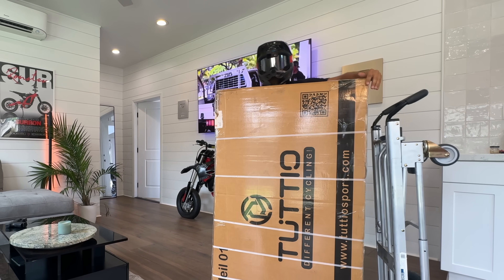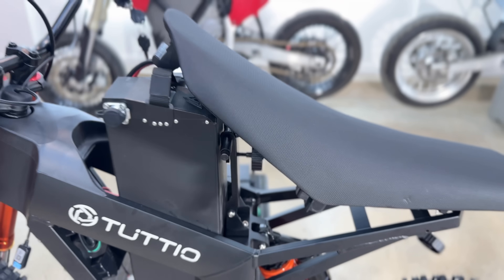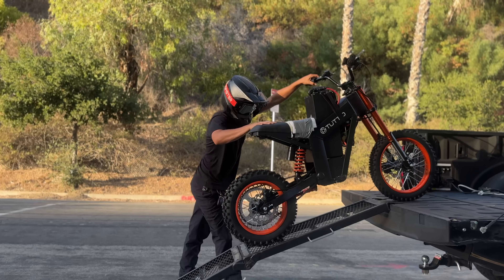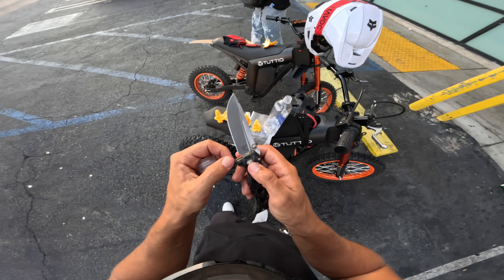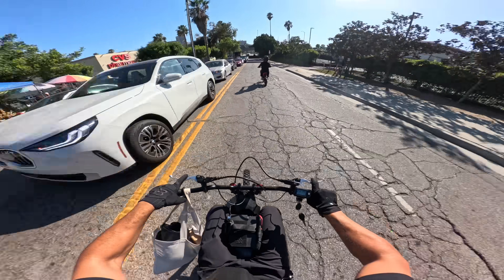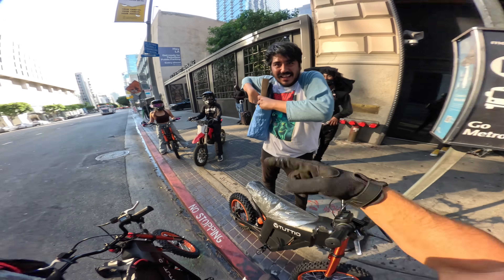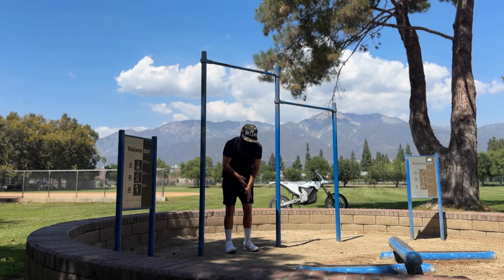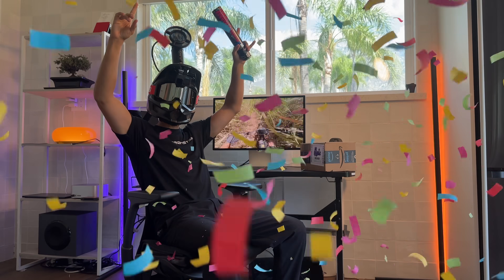I Hacked the Cheapest Amazon Bike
How to make the cheapest electric bike on amazon faster and more powerful on a budget!